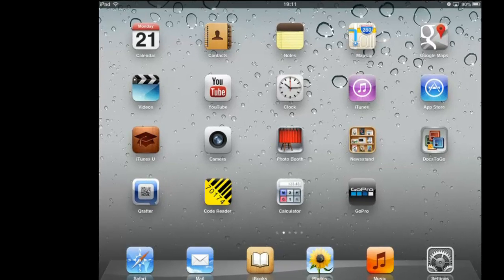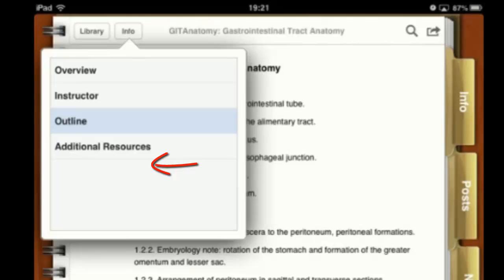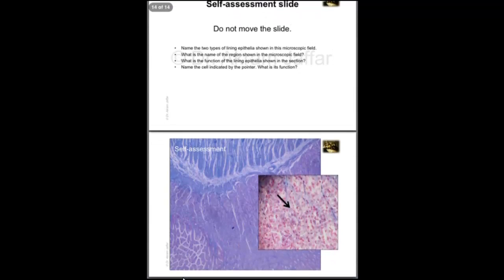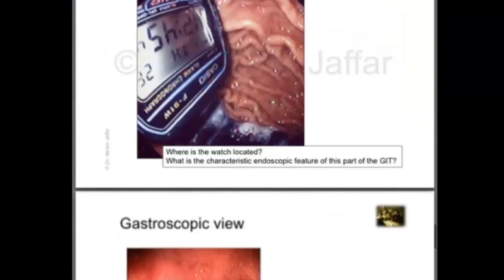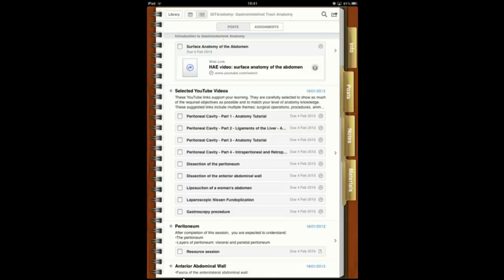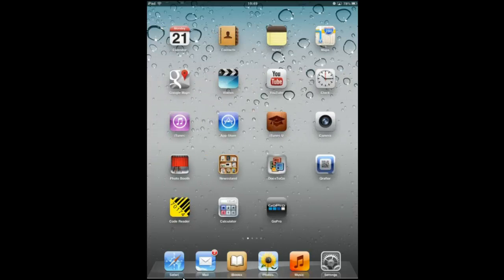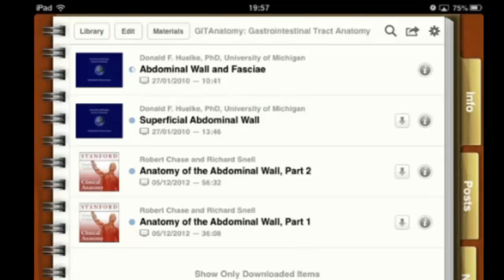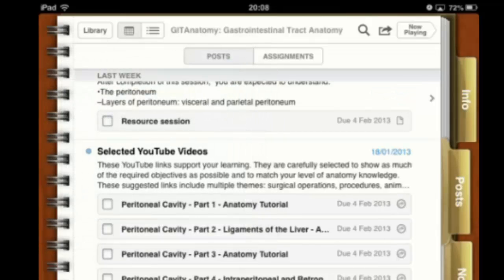iTunes U in the context of anatomy course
This video introduces the use of iTunes U in the context of anatomy course. "Gastro-intestinal tract anatomy" is an actual course that will be provided in session to second year medical students at University of Sharjah, College of Medicine. This is a Ubiquitous learning or mobile learning environment.

In addition to the classical materials, notes and assignments that are allowed in the iTunes U, this course is unique in that it creates an environment for learners to interact with each other and with the instructor by incorporating links to online social network platforms like YouTube and Facebook which are operated by the instructor.

Presented and edited by the course instructor Dr. Akram Jaffar (PhD). United Arab Emirates, January, 2013.

The video was prepared by using "Reflection" to Airplay mirror the iPad then capture and produced using Camtiasia Studio

The video and its channel are supported by "Human Anatomy Education" page on Facebook